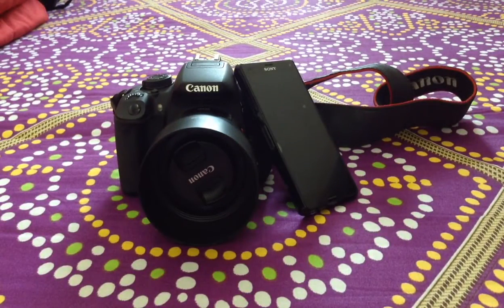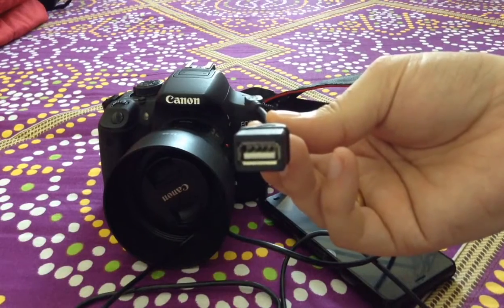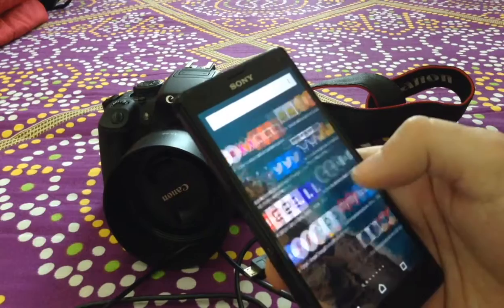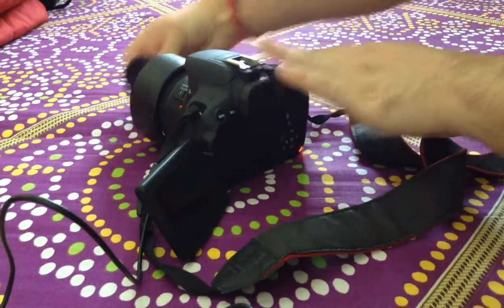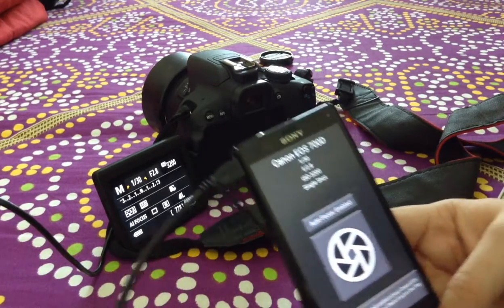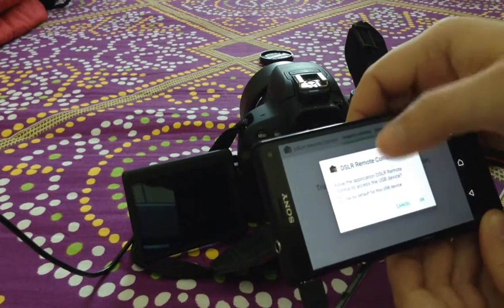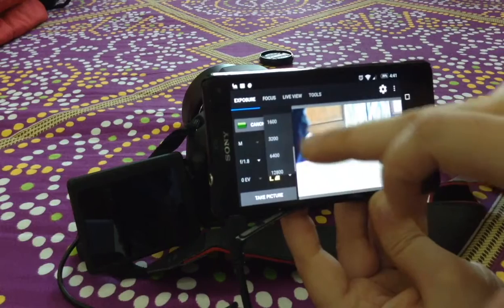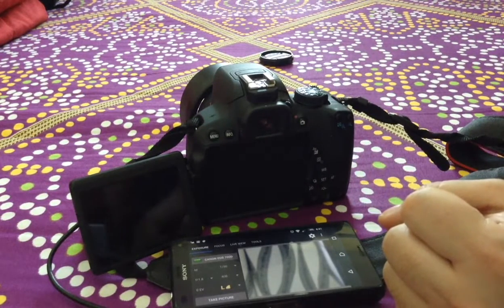Use Android Phone as Canon DSLR Controller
This tutorial would help you understand how you can connect your Android Device to a Canon DSLR and use it as a controller for your DLSR. This approach helps you do Timelapse and Long Exposure Photography, without the need of Intervalometer or a Remote Release.

You would also need a USB OTG cable which you can get for few bucks from online stores: